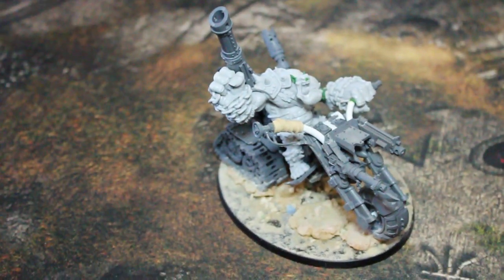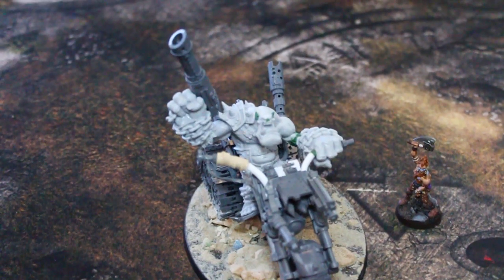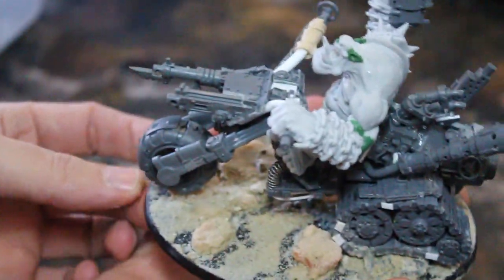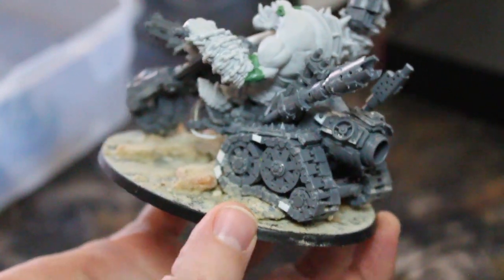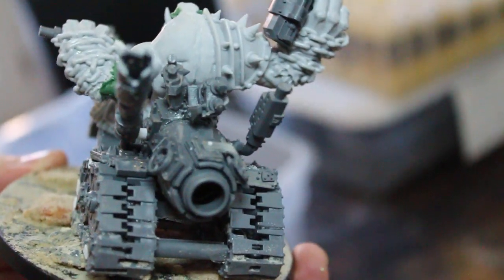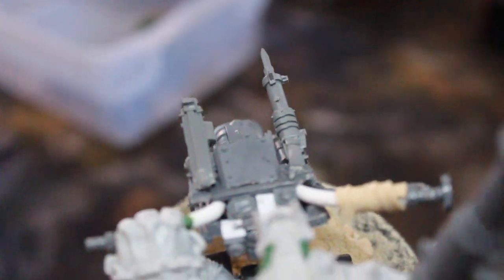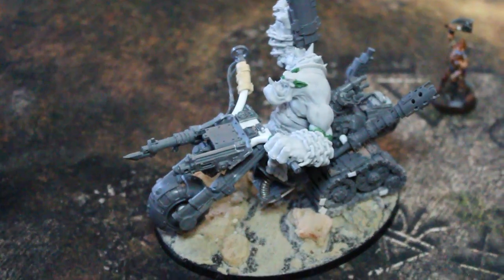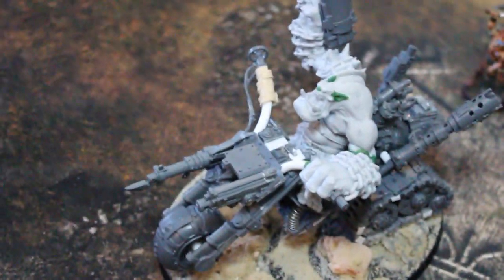Ork Warboss on Tri-Bike